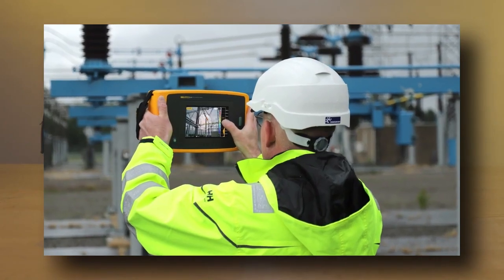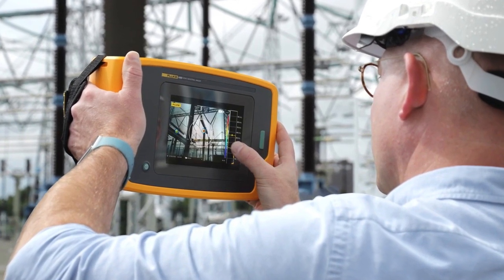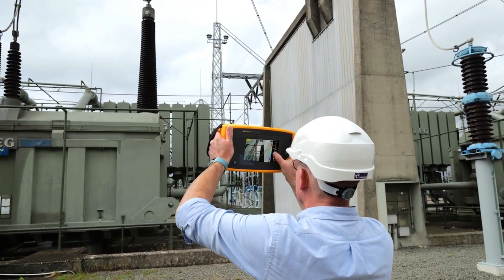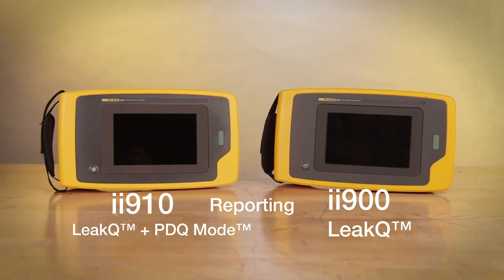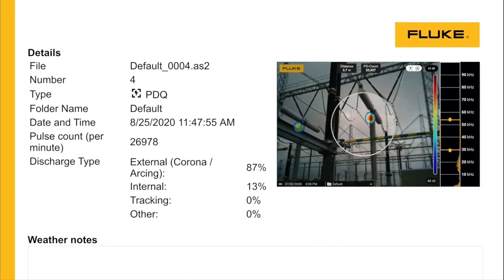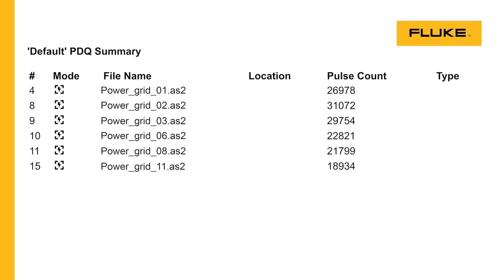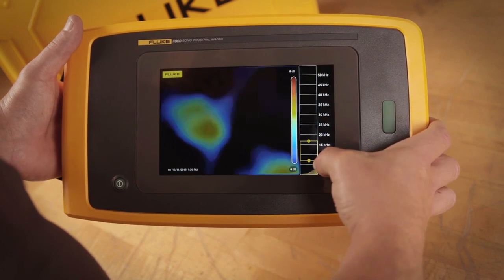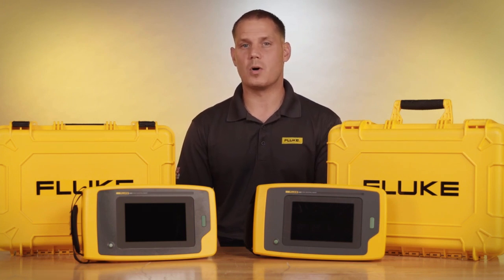Fluke-ii910 vs. ii900 Sonic Acoustic Imagers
The Fluke ii910 and ii900 Sonic Acoustic Imagers look virtually identical, but there are some key differences between them. Adam St. Clair explains the differences between Frequency Range, Distance of Measurements Taken and Reporting Capabilities.